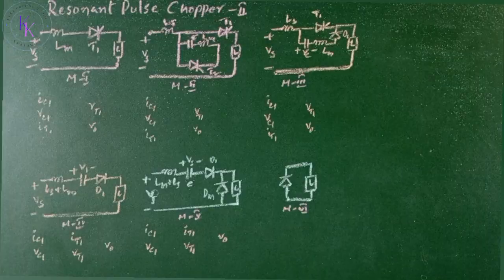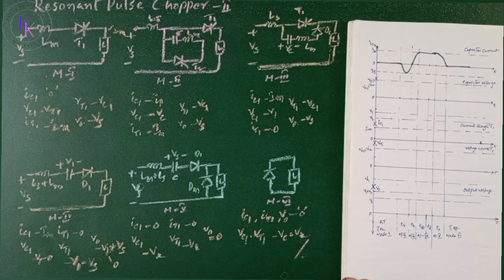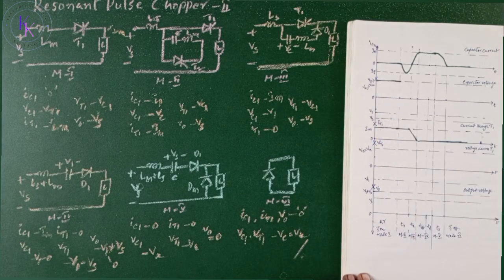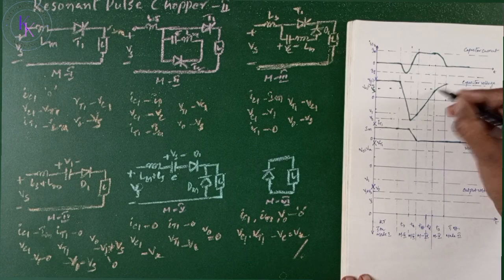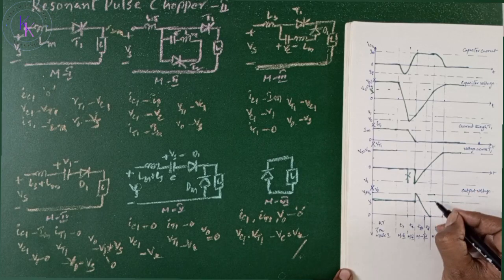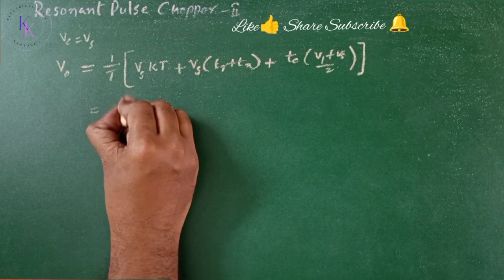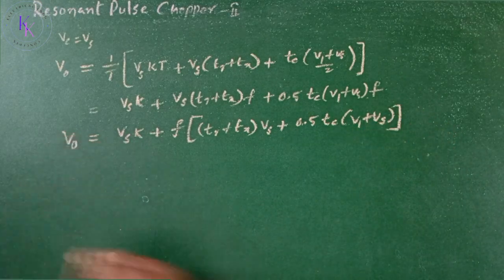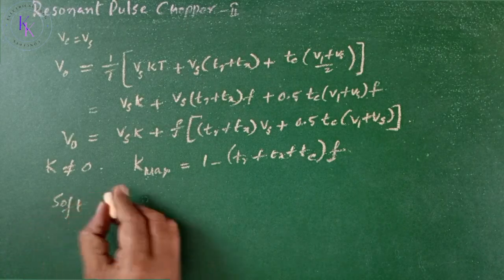RESONANT PULSE CHOPPER -11 (WAVEFORMS &OUTPUT VOLTAGE )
(00:00) welcome to channel
(00:00) WAVEFORMS

(02:51) Average output voltage

RESONANT PULSE CHOPPER -1 Link is below